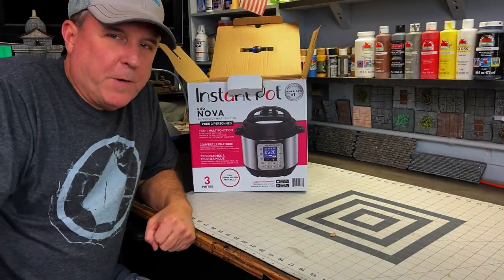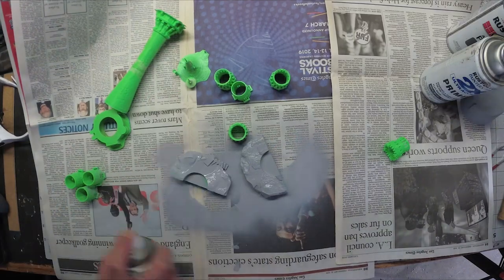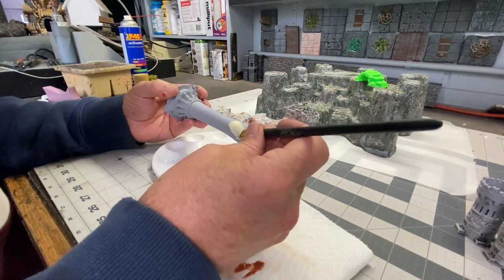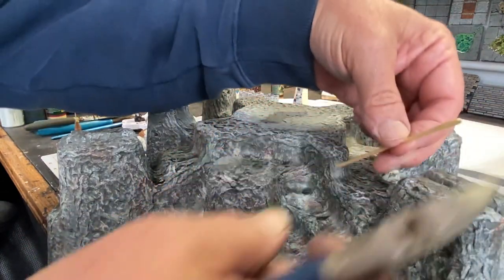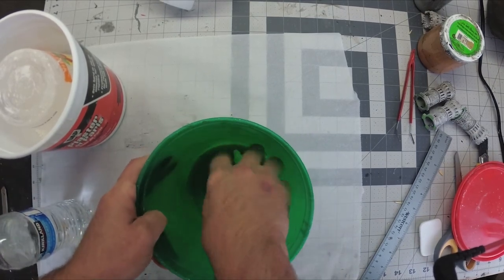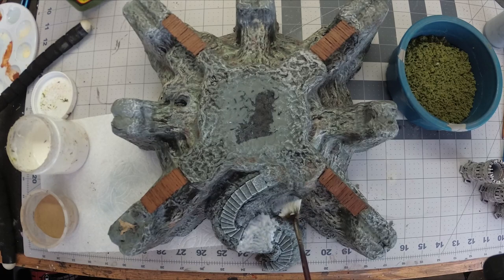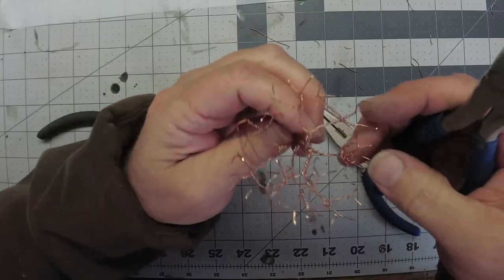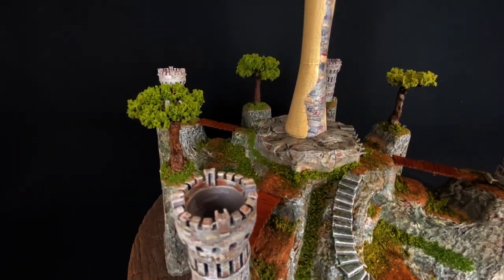Enchanted Wizard Fortress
This unique build is one of my favorites mainly due to the fact that I found a piece of cardboard packing material in a package that I received as a gift over the holidays... I knew as soon as I looked at this uniquely shaped piece of cardboard, It was going to be my next build!  An Enchanted Wizard Fortress which would be perfect for use in any Dungeons & Dragons or other tabletop game!  Watch and see how I completely transform this cardboard packing material...